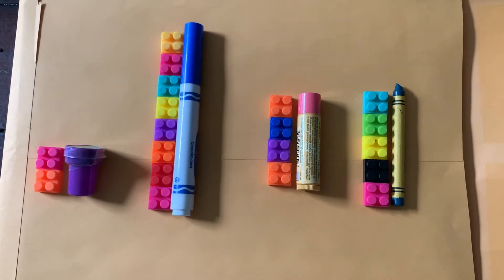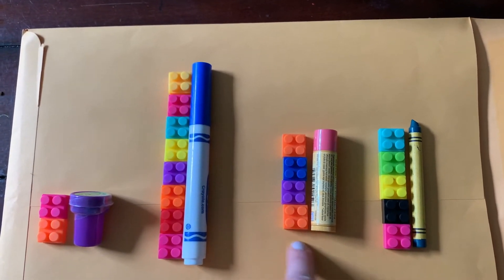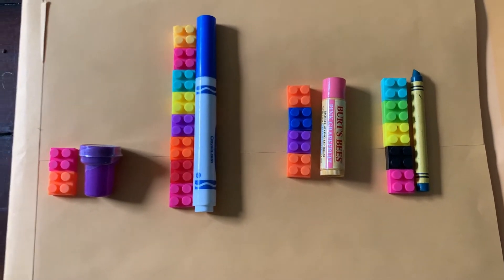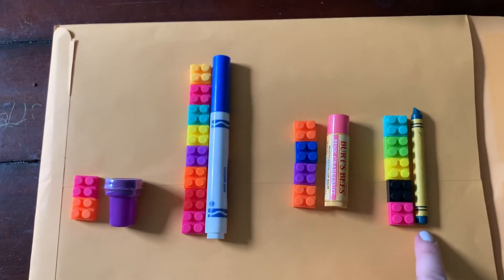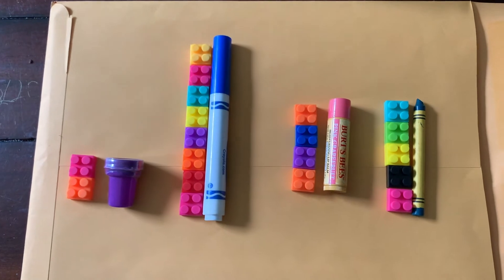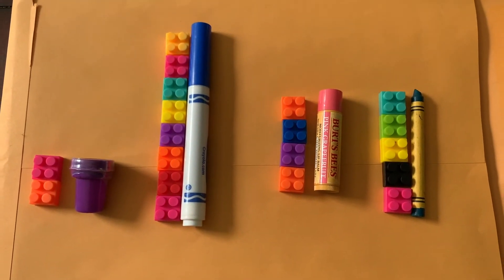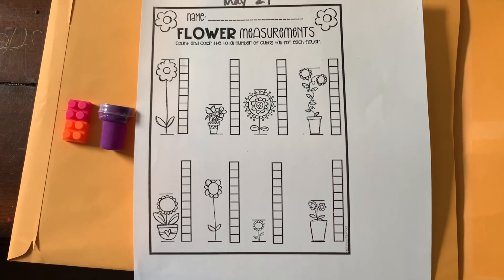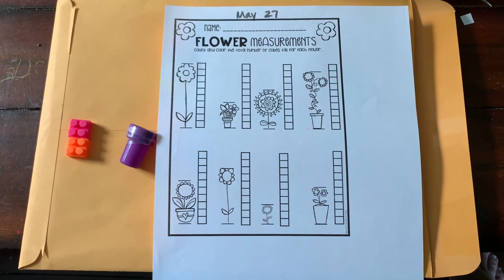Length Riddles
Play this math measuring game and then complete the measuring activity in your work packet!